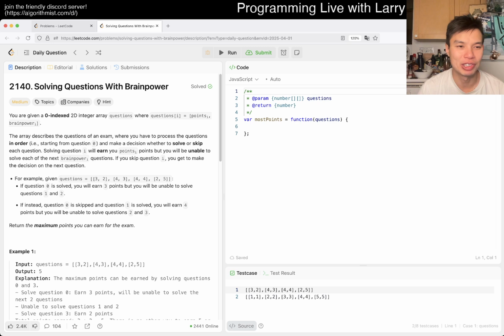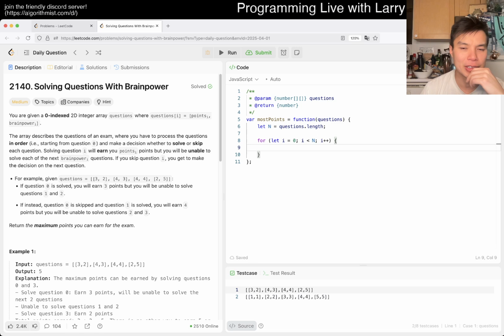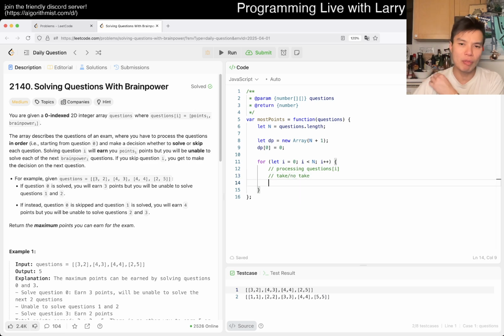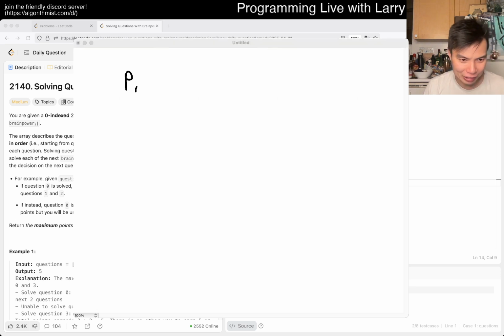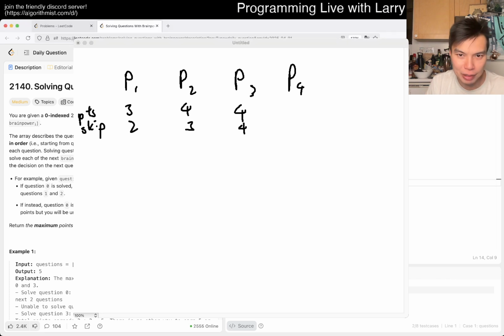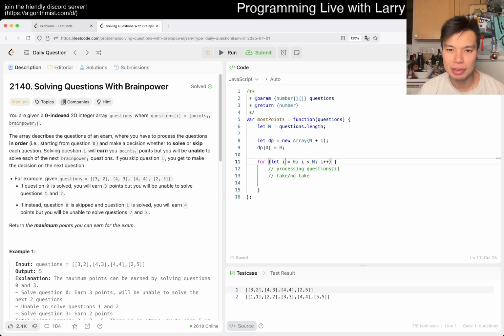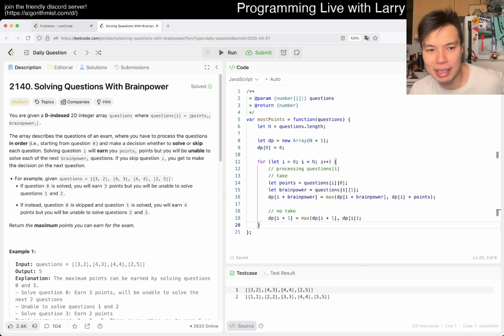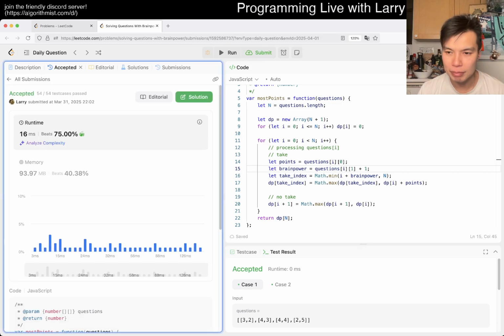Daily Leetcode #1827: Apr 01, 2025 - 2140. Solving Questions With Brainpower